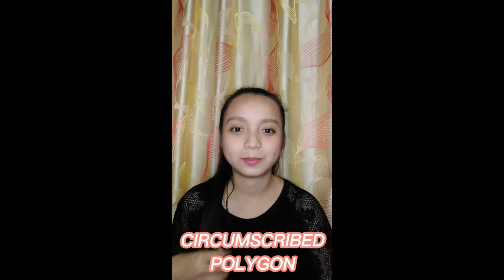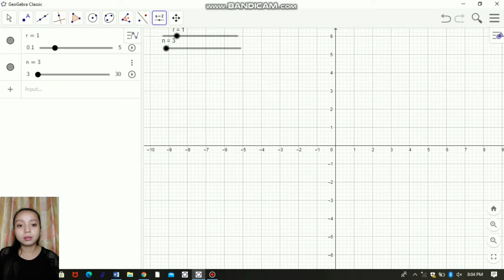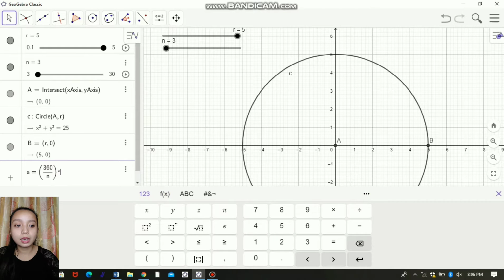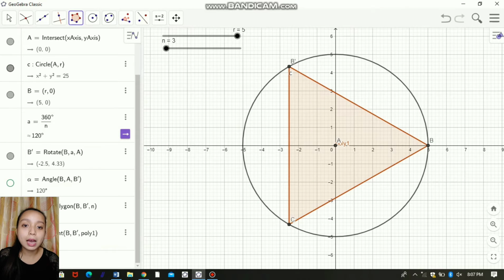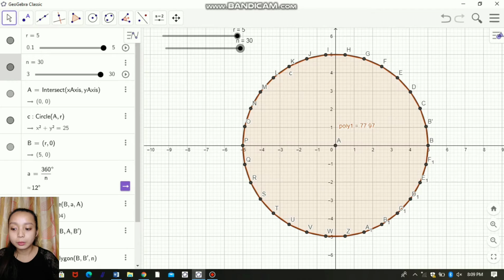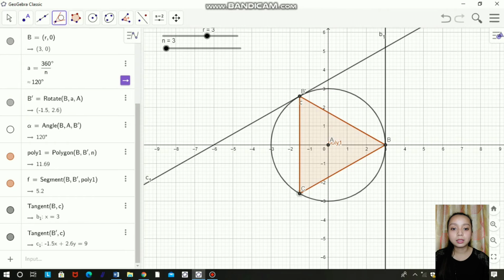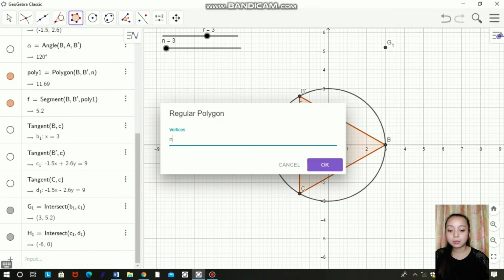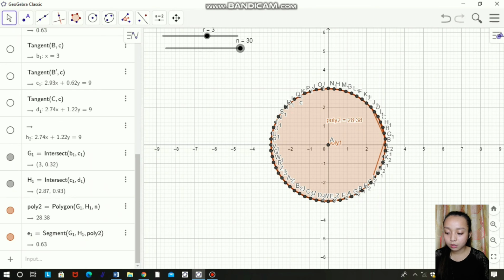CIRCLE AREA APPROXIMATION USING GEOGEBRA